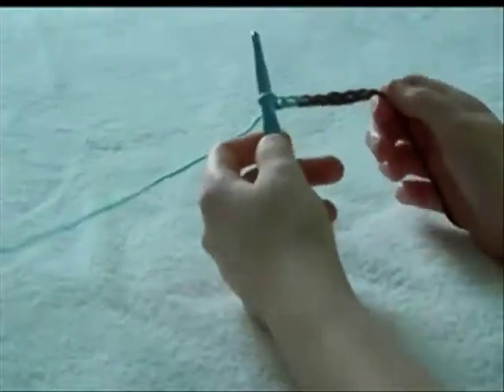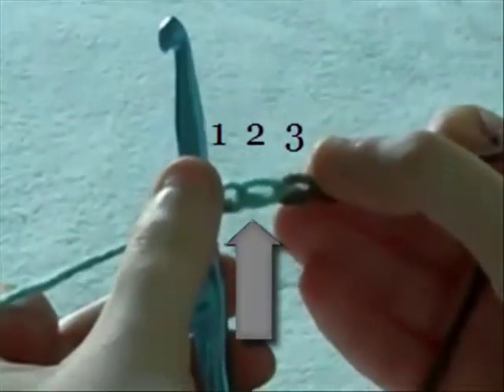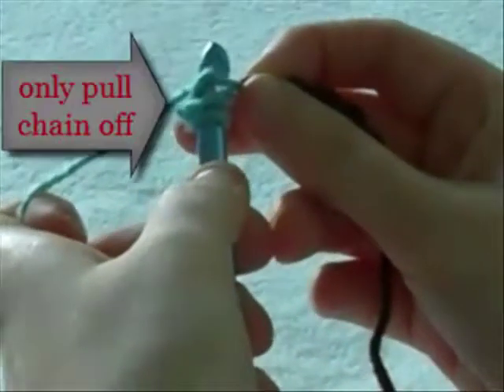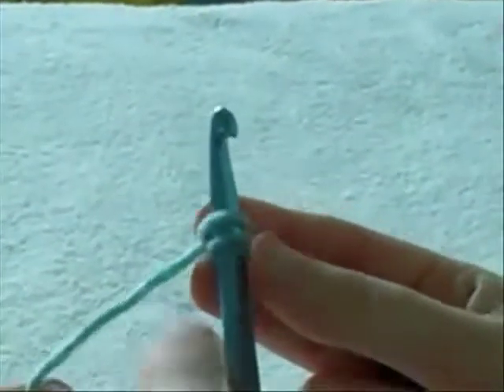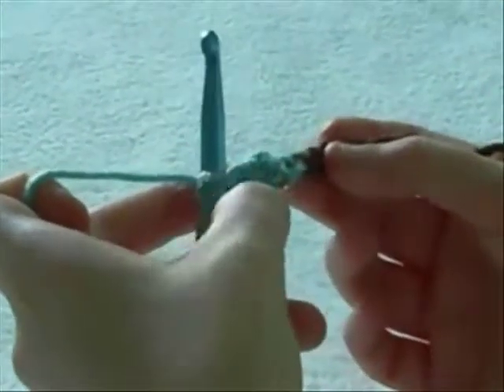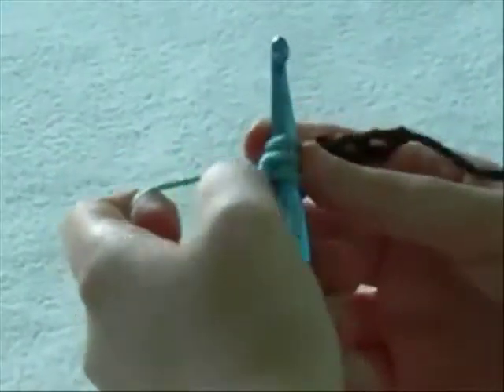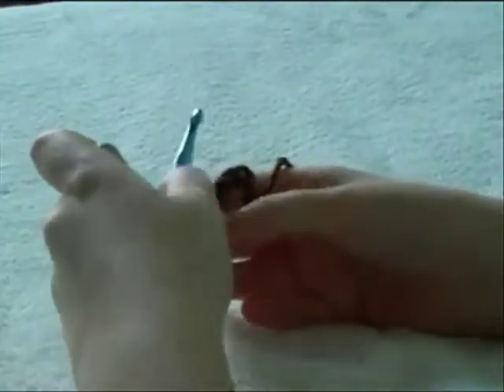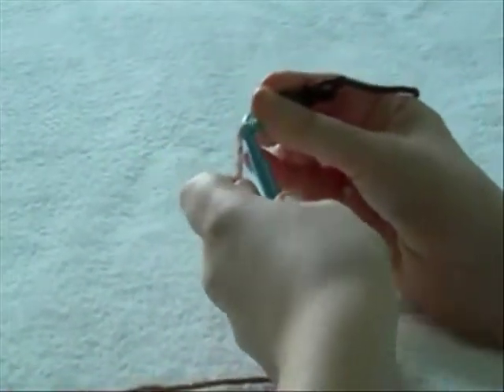Left-Handed Double Crochet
SEHS Knitting Club is here to teach you the basics of crochet.
Watch this video and become an expert!